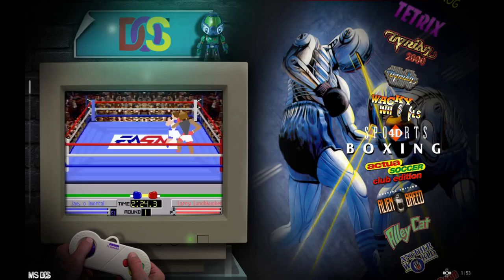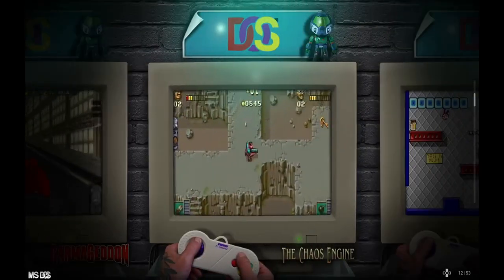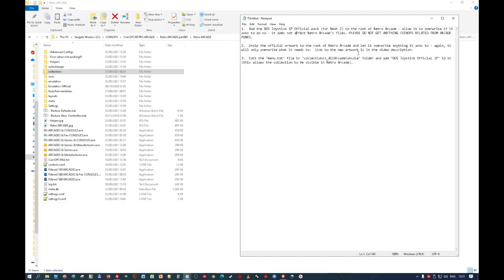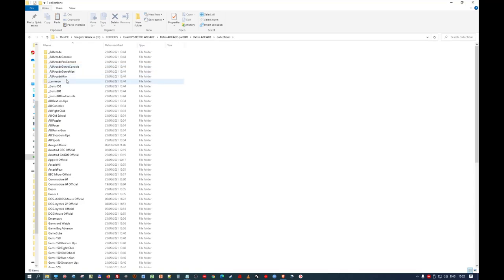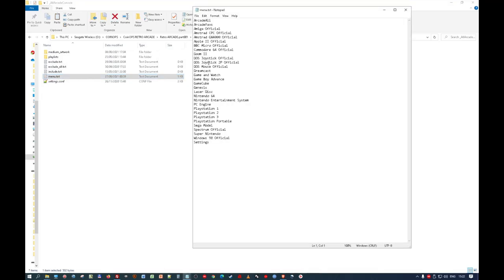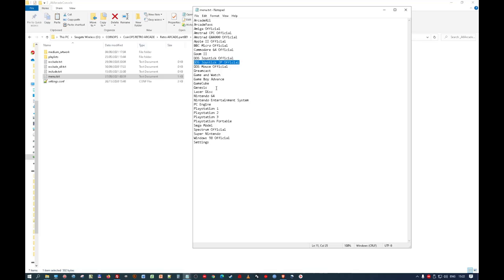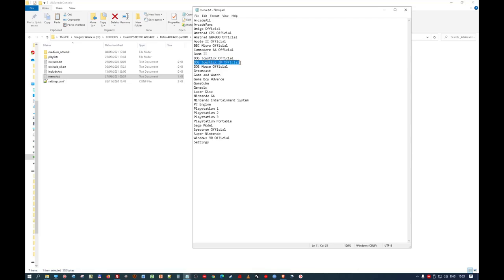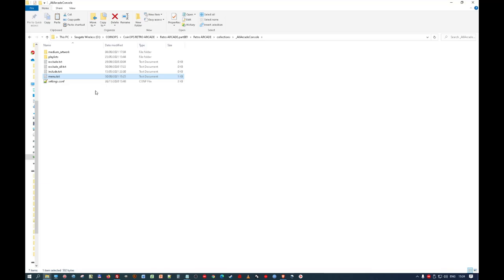CoinOPS - How To Add The DOS Joystick 1P & 2P Official Next 2 Packs To RETRO ARCADE! Easy & Simple!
My series of videos on how to add or port across some of the older official CoinOPS Next 2 packs to the newer CoinOPS Retro Arcade.  It is easy BUT you will need new artwork for all the packs for them to work and display properly in Retro Arcade (link below).  Other systems have their own video to get their new artwork for Retro Arcade.

Join us on the CoinOPS Discord server to gain answers to questions and help (but no help for CoinOPS builds taken from Arcade Punks):

JOIN MY POOL TO MINE FREE BITCOIN HERE - I'M DOING IT RIGHT NOW MYSELF AND I'VE BEEN PAID 6 TIMES IN 3 WEEKS: